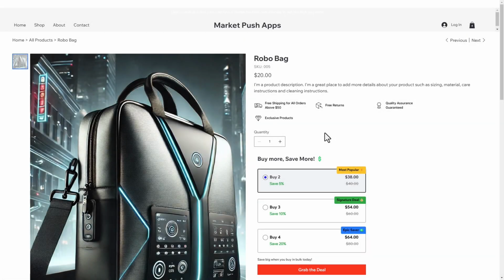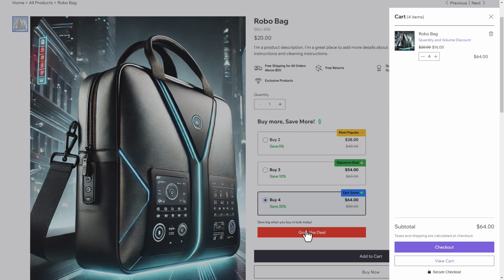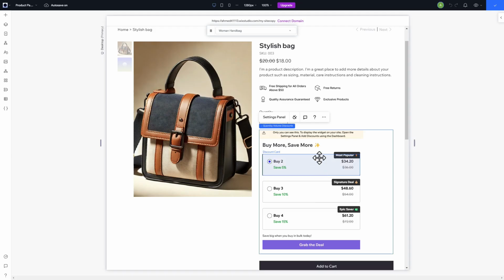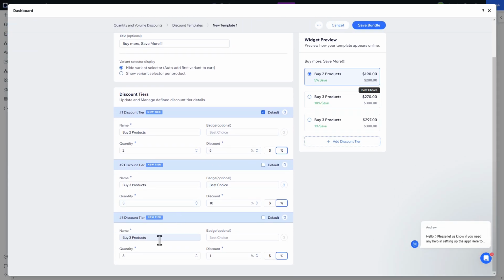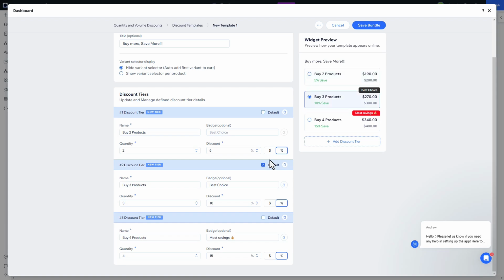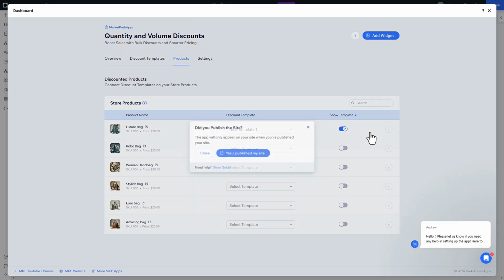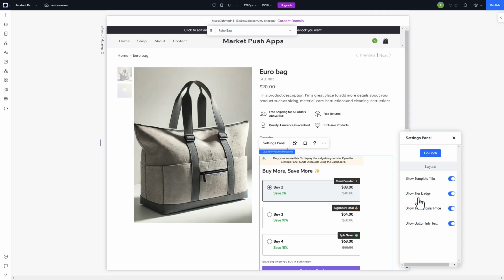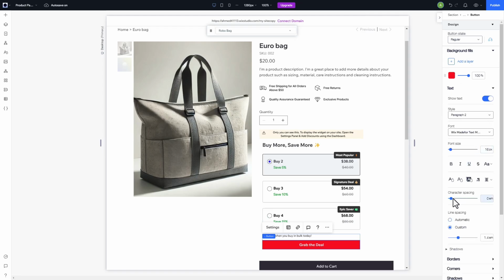How to Add Quantity & Volume Discounts to Your Wix Site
Looking to boost sales and increase your average order value? Learn how to easily add Quantity & Volume Discounts to your Wix store in this step-by-step tutorial!

With the Quantity & Volume Discounts app, you can create flat or percentage-based discounts for customers buying multiple items, making it simple for them to add 2, 3, 4, or more products to their cart with just one click! This powerful app helps encourage larger purchases and increases customer satisfaction.

In this tutorial, we’ll show you how to:

Set up customizable Quantity & Volume Discounts for your store
Apply discount templates in bulk to save time and manage discounts effortlessly
Track performance insights to measure how your discounts impact your sales and revenue
Start optimizing your store today and unlock the full potential of Quantity & Volume Discounts to grow your business and reward bulk purchases!